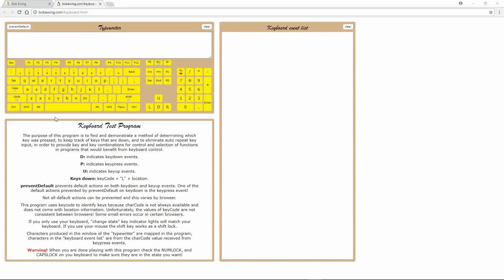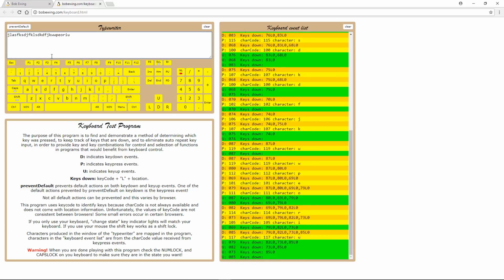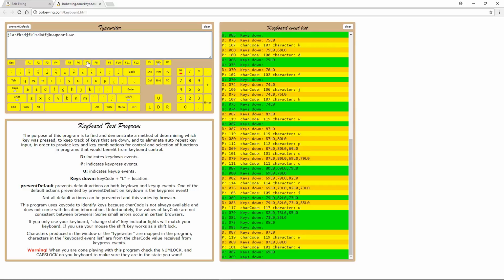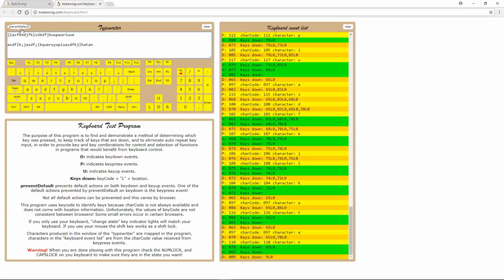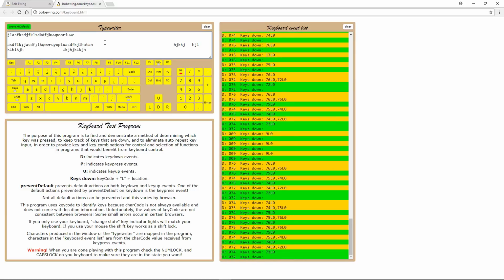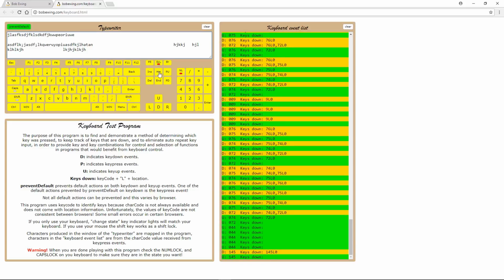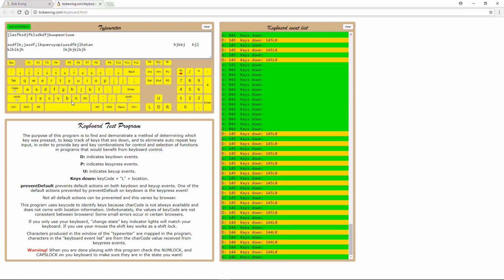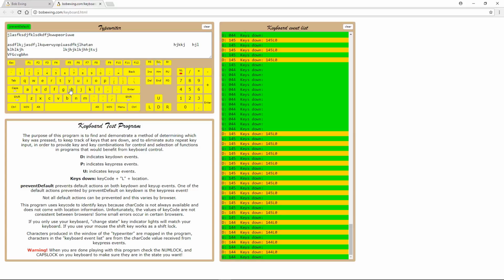keyboard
A keyboard event demonstrator written in JavaScript, used to learn how keyboard event work.